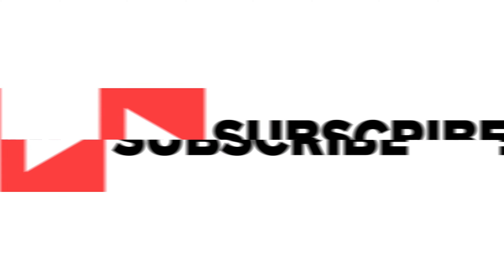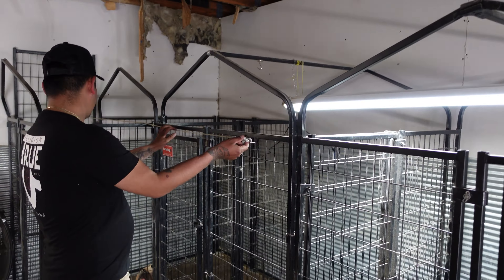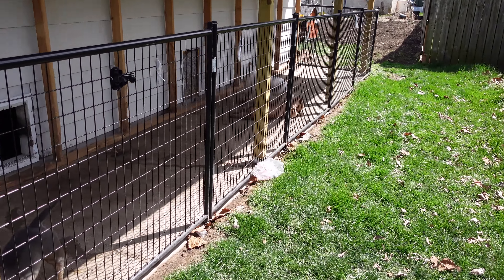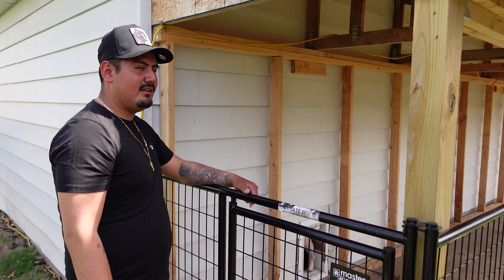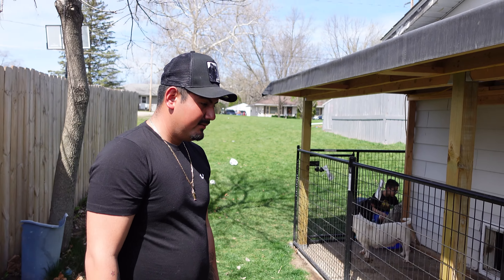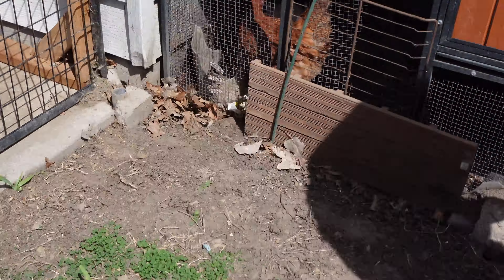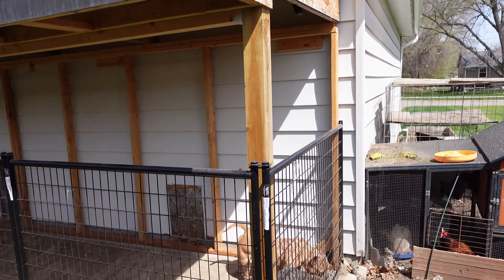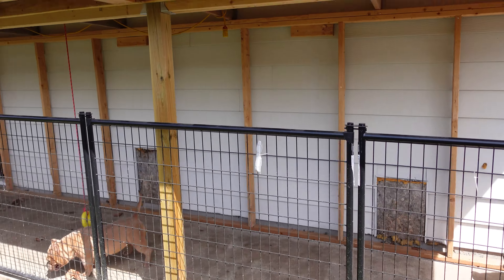VISITING QUETZAL BULLIES DESMOINES IA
We Visited Quetzal Bullies  in Desmoines Iowa he showed us his set up, simple but effective.